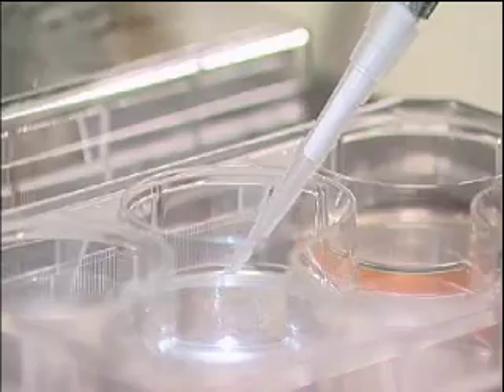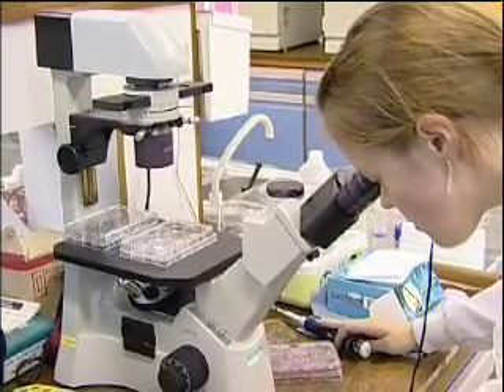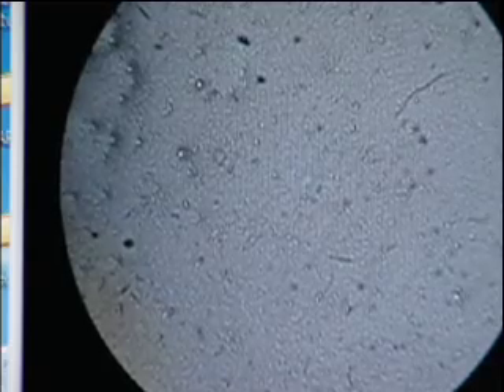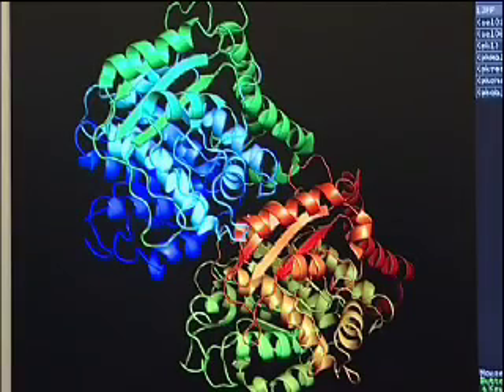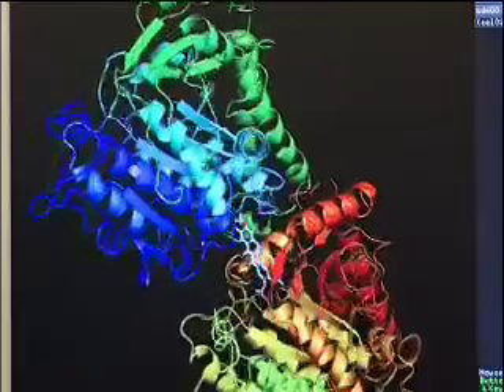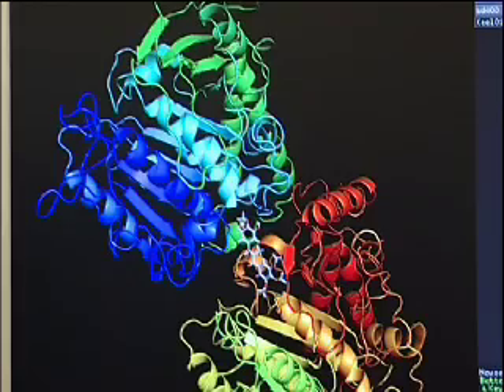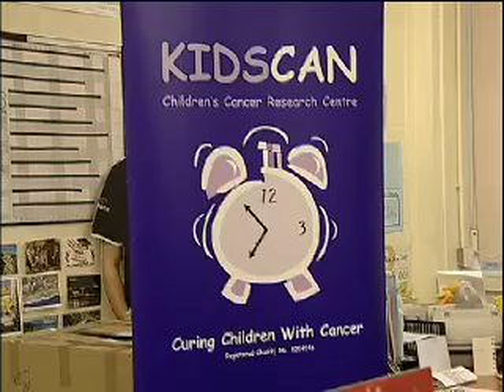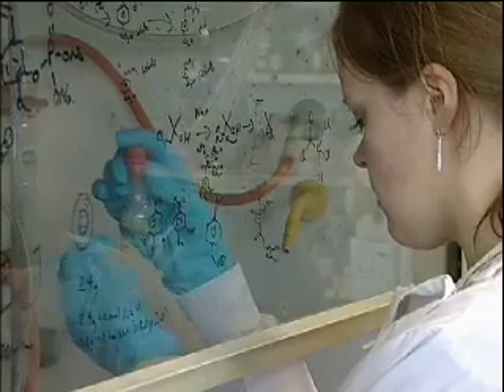Using Chinese Mint to make Anti-Cancer drugs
It's been used as an anti-toxin in traditional Chinese medicine for over two thousand years, but now Scutellaria barbata, a relative of garden mint, is being refined into drugs that are effective against over 90% of cancerous tumours. Researchers at the University of Salford's Kidscan Laboratories have developed a range of drugs that combat cancer in a completely new way.